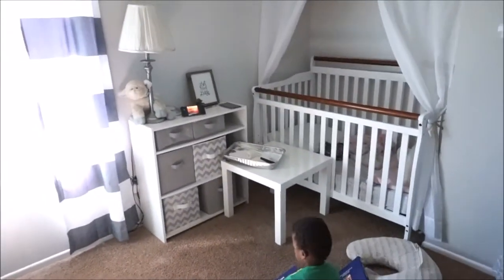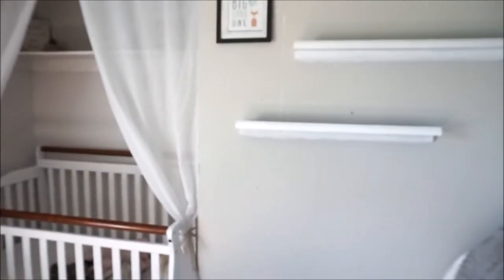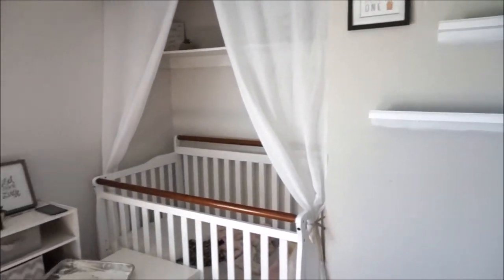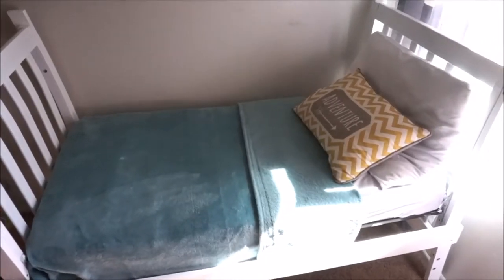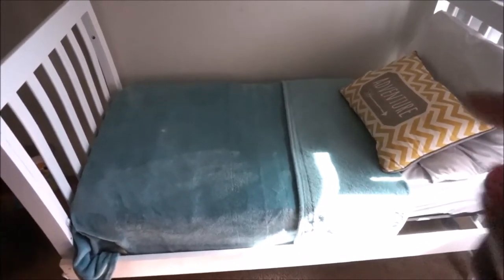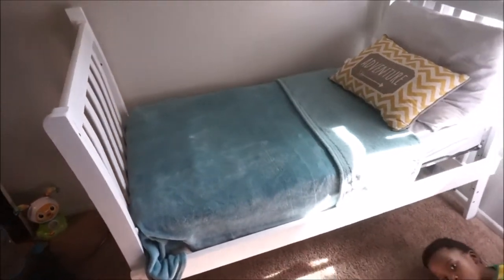ROOM MAKEOVER! ROOM REVEAL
ROOM MAKEOVER REVEAL. TODDLER ROOM MAKEOVER.

TODAY I AM FINISHING OFF PRESTON AND PENELOPE'S ROOM. WITH THE EXCEPTION OF WALL DECOR, WHICH I WILL GET TO ANOTHER TIME BECAUSE I WANT TO BE SPECIFIC ABOUT WHAT GOES ON THE WALL, I AM DONE.  A FEW COATS OF PAINT GOES A LONG WAY. A COMPLETE ROOM REFRESH FOR LESS THAN $75.

Thanks for rocking with me! xx Want to hang with me on other social media?

M U S I C:
hoizer: work song